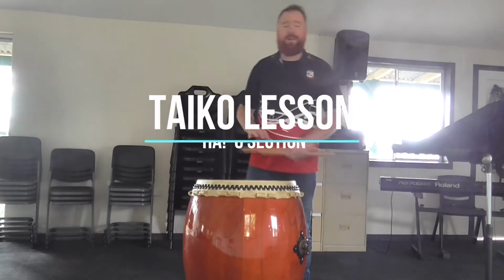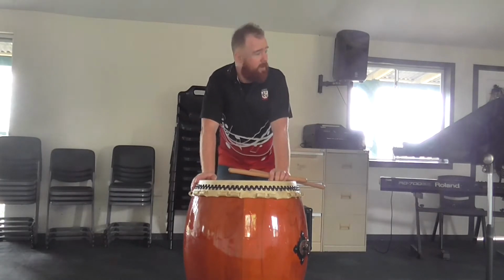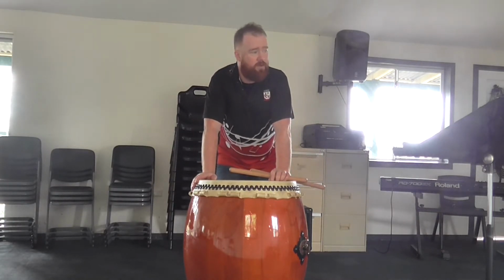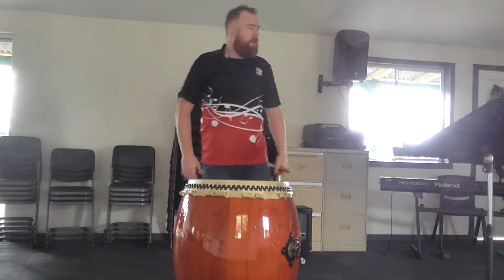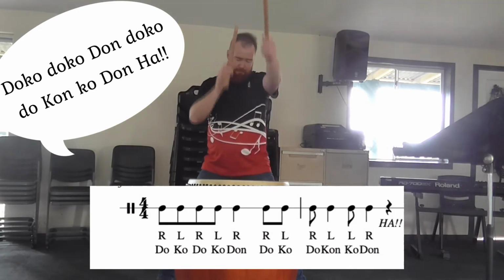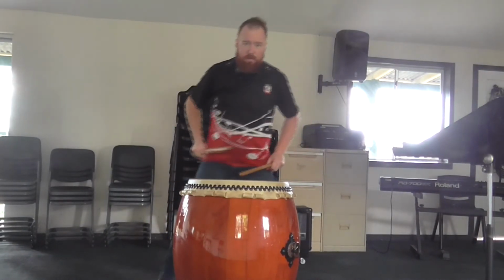Taiko Lesson 'Ha' C section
Taiko Lesson
'Ha' C section